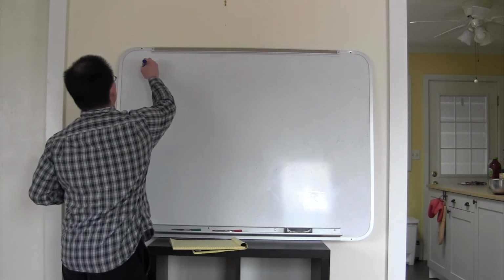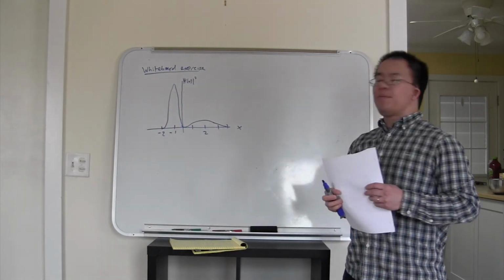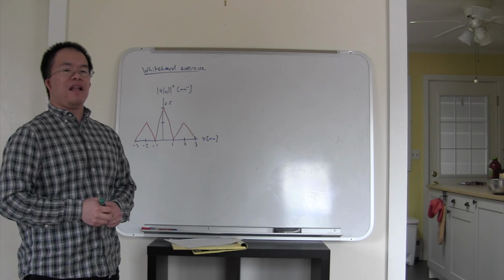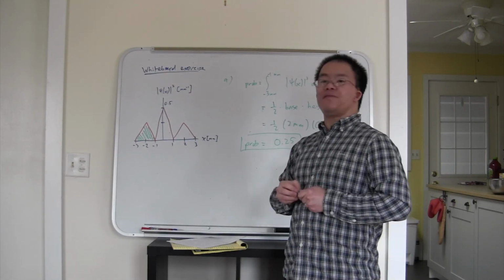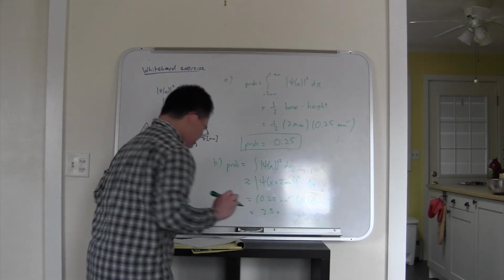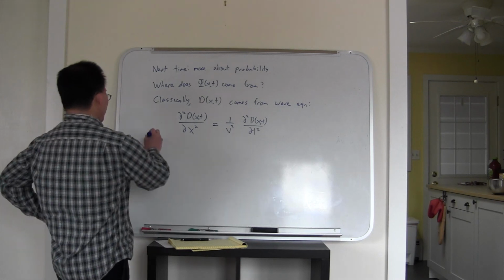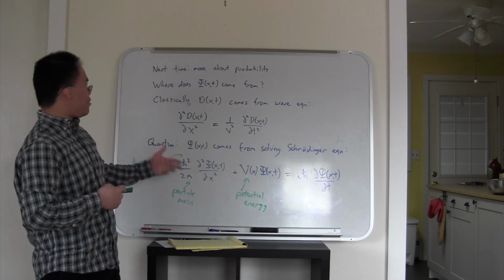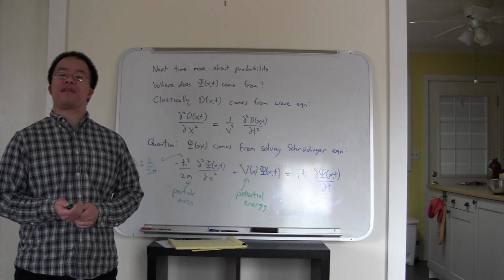Physics 218, Class #20, Part 3 of 3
Class #20 (Monday, March 23)

Exercises on wave functions and probability density; introduction to the Schrodinger equation.